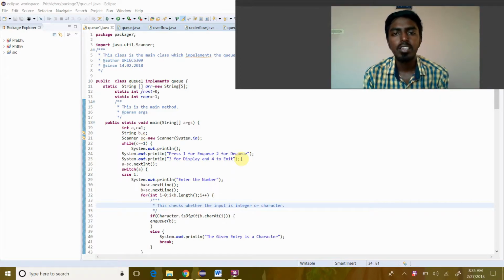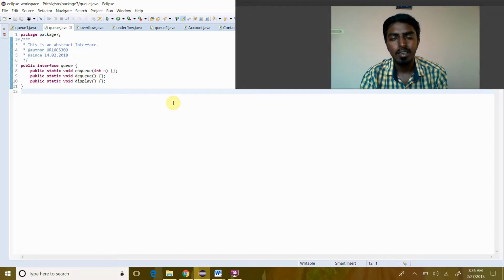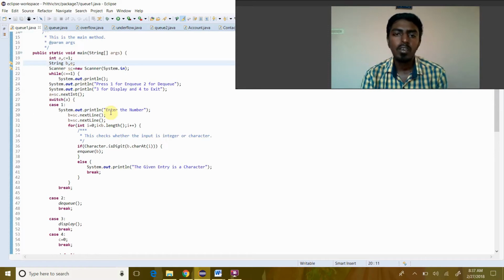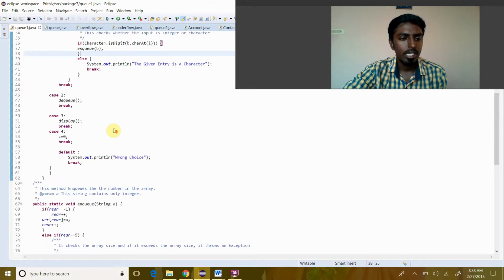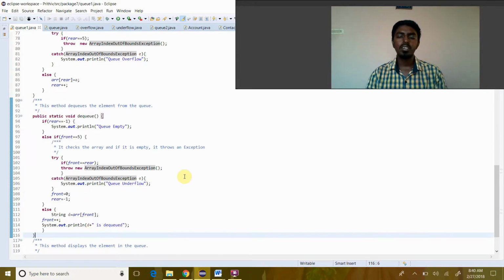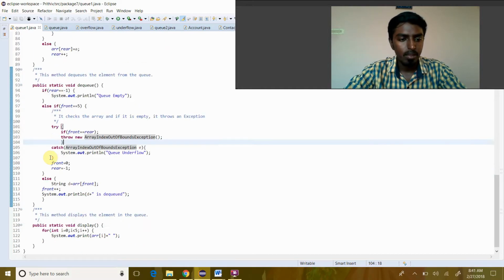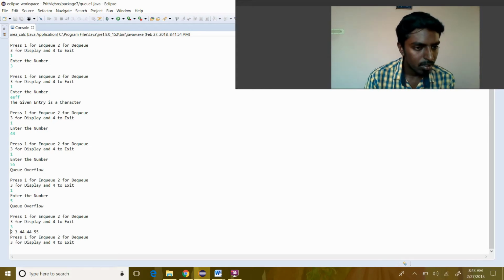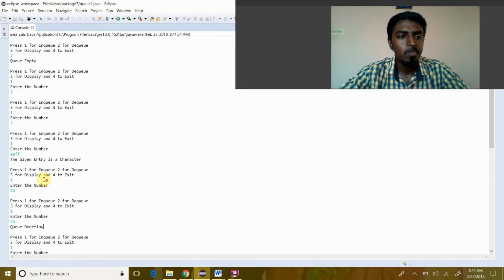Exception handling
Integer Queue with Exception Handling and Interface